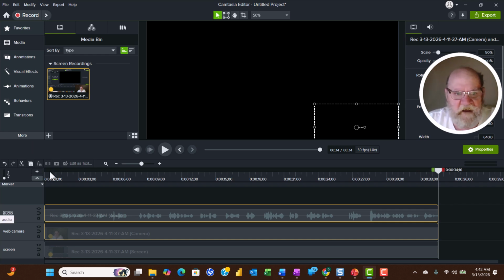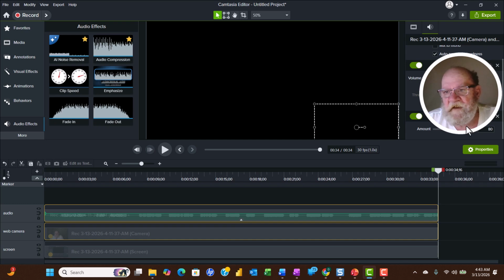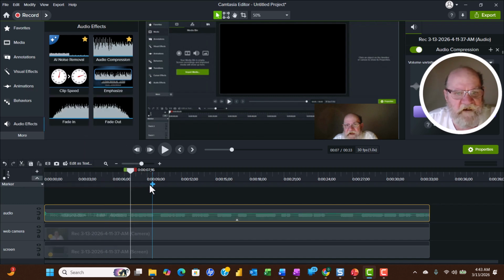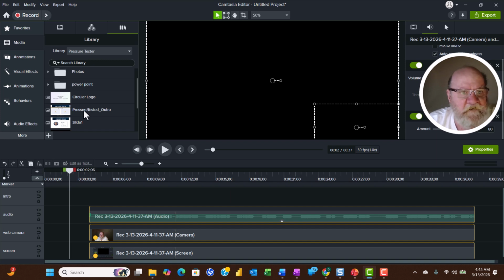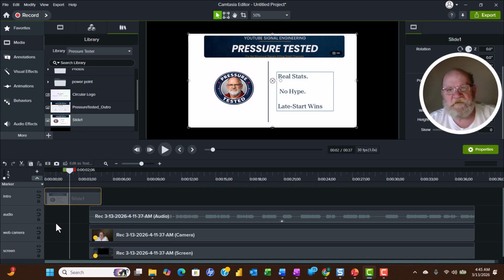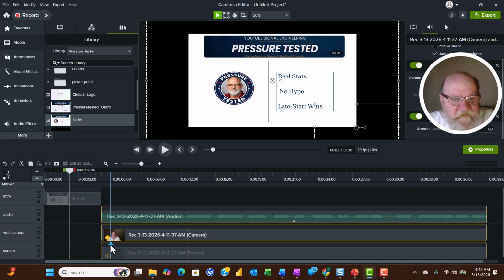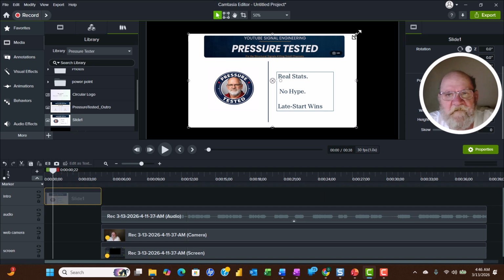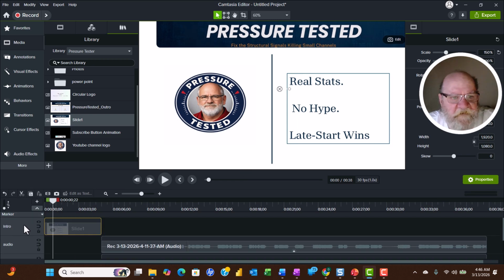Frame-by-Frame Editing Is Killing Your Productivity — Here's What I Do Instead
📊 Free Signal Diagnostic →  pressuretested.co
I edited 77 videos using the same 15-minute system. Here's exactly how it works.
Most creators treat video editing like a creative process. I treat it like a manufacturing pipeline. In 34 years in information technology I learned that any repeatable output needs a repeatable system — not talent, not inspiration, just process. This is Station 2. The assembly line is running.
What you'll learn:
✔ The exact 15-minute Camtasia workflow I use for every video
✔ Why frame-by-frame editing is the #1 productivity killer for new creators
✔ How manufacturing principles apply directly to building business systems
✔ The "Show Me" system — pressure-tested results, no hype
Timestamps:
0:00 Why the Blueprint Needed a Proof of Concept
1:30 Station 2 — The Assembly Line Explained
3:00 The 15-Minute Execution Cycle
5:45 Speed, Scale, and Sanity
7:30 What the Pipeline Looks Like at 77 Videos
I'm David Swann — 34 years in information technology, now building a second income system on YouTube. Every video is a live case study, not a tutorial.